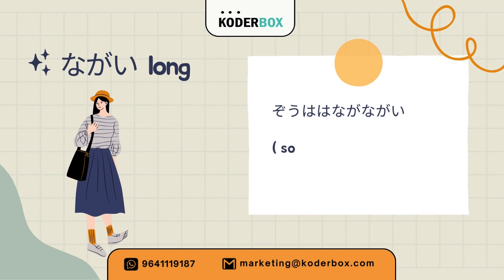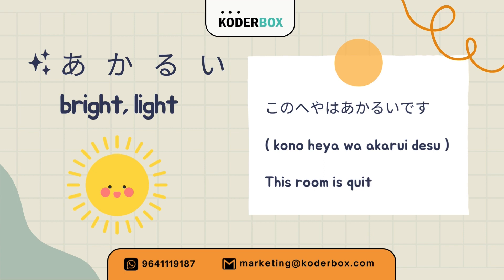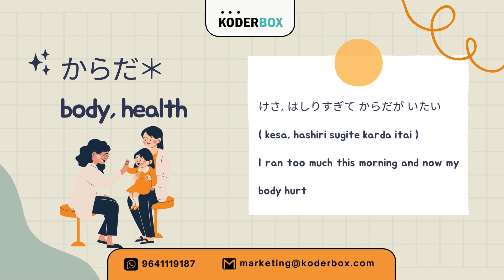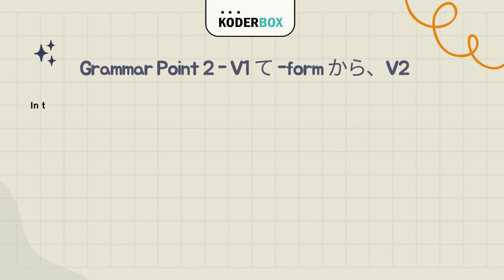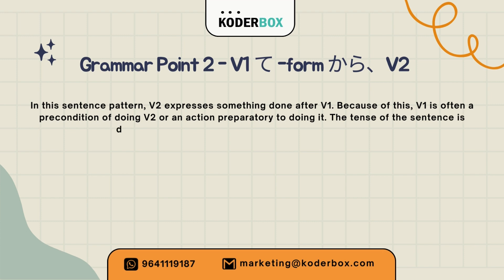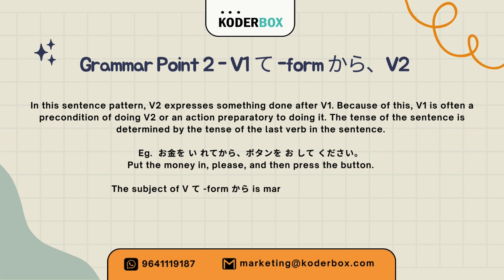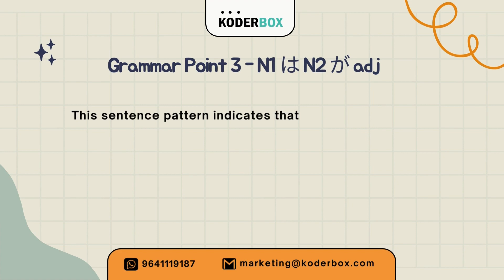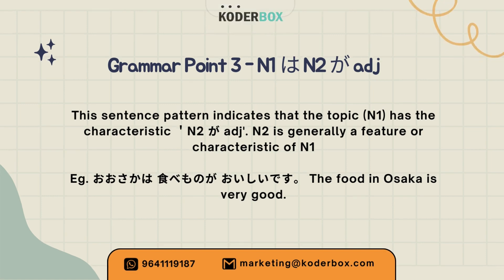Japanese JLPT N5 VOCABULARY Lesson 16 Part 2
Japanese Language Proficiency Test(JLPT) Level 5 Lesson 16 part 2

LEARN JAPANESE WITH KODERBOX ✨✨✨✨

Japanese N4 and N5 courses at an affordable price🔴🔴🔴

N5- 6500 INR
N4- 7500 INR

Book your seats for a DEMO CLASS👇
Click the link below to register.👇

jlpt n5 lesson 16
n5 vocabulary lesson 16,
japanese n5 grammar lesson 16,
japanese vocabulary lesson 16,
japanese language vocabulary lesson 16,
japanese minna no nihongo lesson 16,
minna no nihongo n5 lesson 16 answers,
minna no nihongo n5 lesson 16,
jlpt n5 lesson 16 grammar,
japanese language n5 lesson 16,
jlpt n5 vocabulary lesson 16,
minna no nihongo vocabulary lesson 16,
minna no nihongo lesson 16 part 1,
minna no nihongo lesson 16 part 2,,
japanese n5 lesson 16 vocabulary,
japanese n5 lesson 16,
n5 lesson 16 kotoba,
n5 minna no nihongo lesson 16